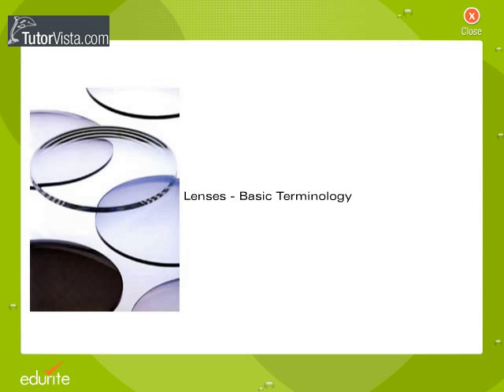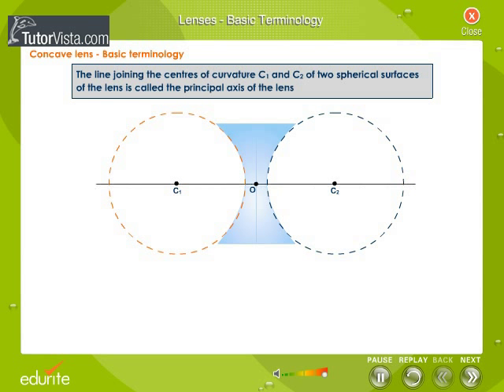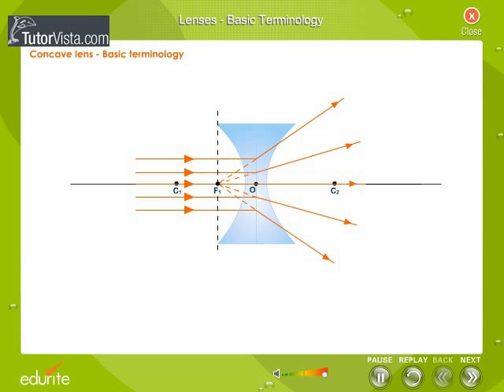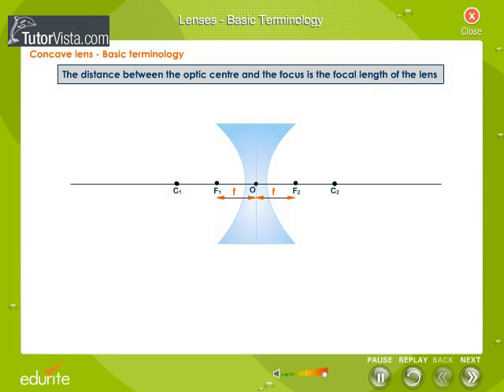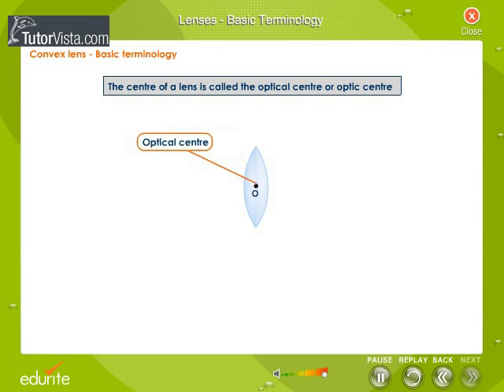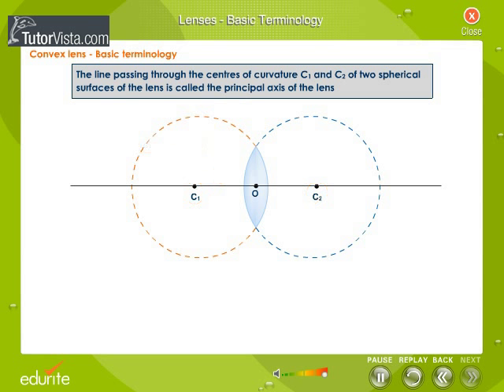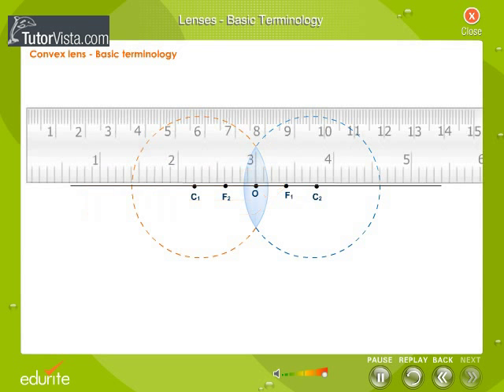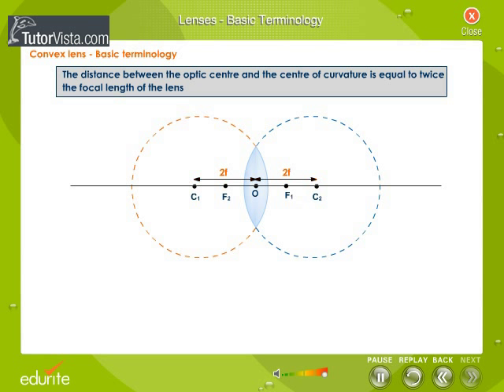Lenses Basic Terminology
Optical Lenses

For a simple lens the focal length is defined as the distance between the  camera sensor and the lens when focused at infinity. For a given object to lens distance, the greater the focal length and the greater is the visible  detail in the image and the smaller the field of view (FOV).  The three main classes of focal lengths are : wide angle, normal and telephoto. For each sensor format these definitions correspond to different focal lengths ranges.
Zoom lenses allow for a continuous change of focal length within a range.  See the lens calculator to determine the correct focal length for your  sensor, object distance and field of view. All these 3 parameters are needed to calculate the lens focal length.